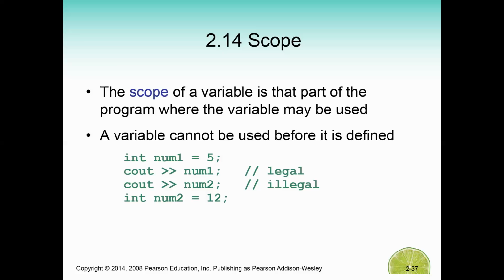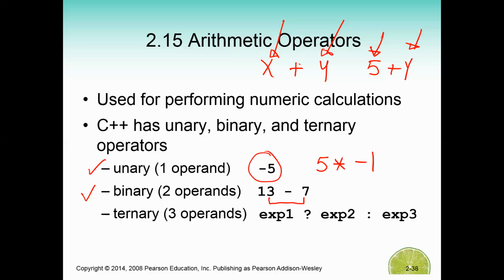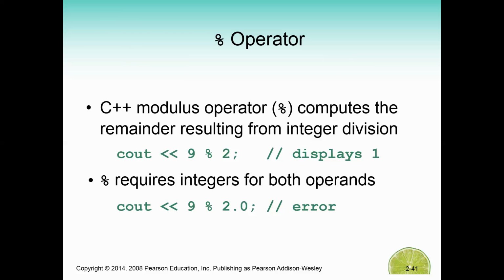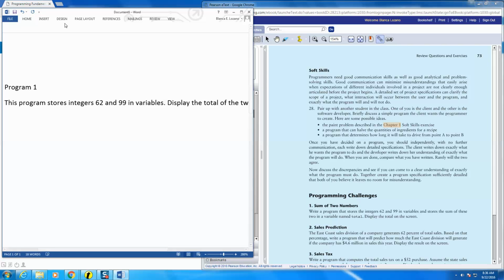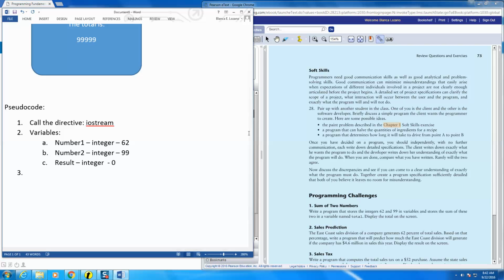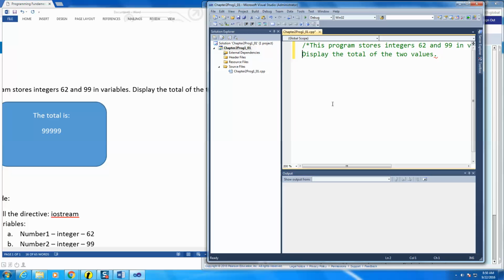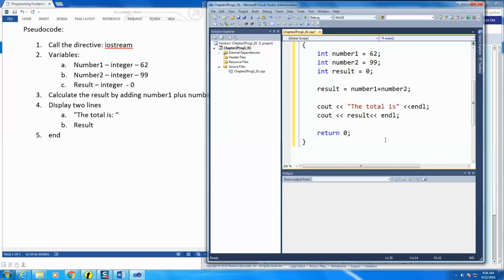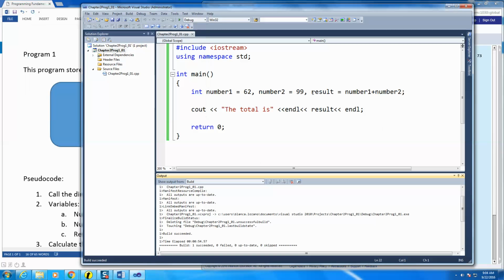Chapter 2 Lesson 3 9/22/2016 9:27:10 AM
scope of the variables, arithmetic operators, comment lines